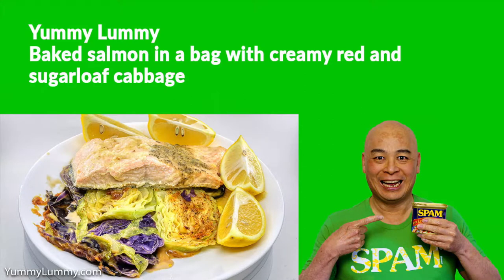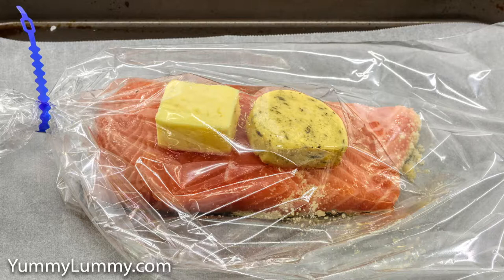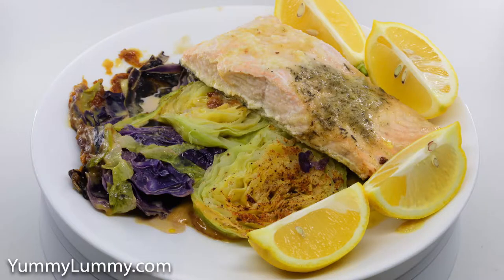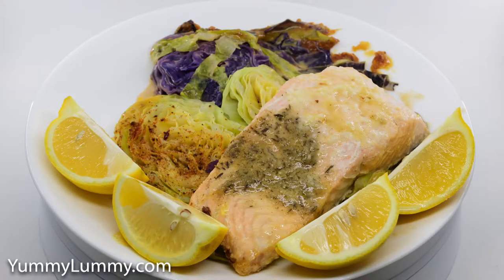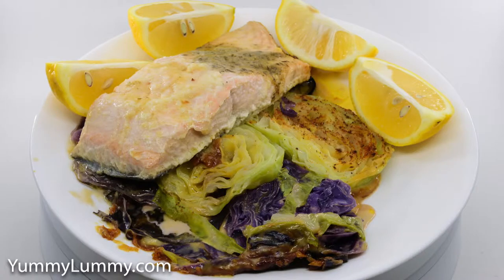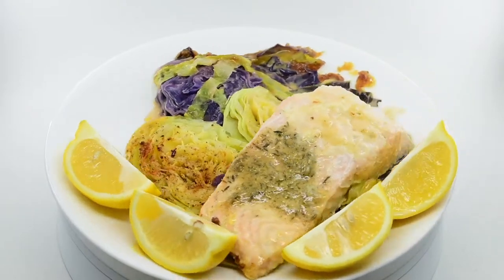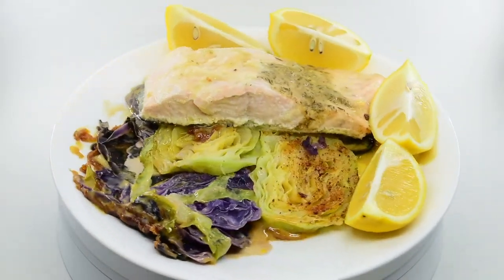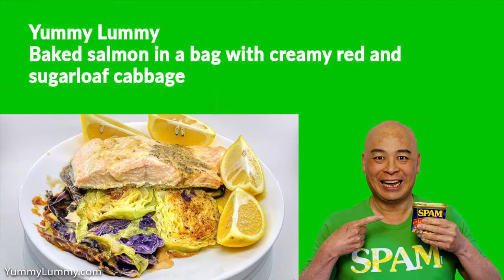Baked salmon in a bag with creamy red and sugarloaf cabbage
Monday tea. Baked salmon in a bag with creamy red and sugarloaf cabbage.

Salmon, Butter, Cabbage, Cream, Lemon

G'day food lovers

I'm trying to get back into the good books with Coles. I made my own Coles version of fish in a bag. I put a piece of salmon into an oven bag along with some herb butter and cooked it for 15 minutes at 175 °C (350 °F).

In a frypan I added some sliced sugarloaf and red cabbage along with a dash of cream. I put a lid on the frypan and cooked the cabbage on a low heat while the fish was baking.

I put the cabbage down first and the fish on top. A squeeze of lemon juice plus the melted butter from the bag really added to the taste.

The whole meal was delicious.